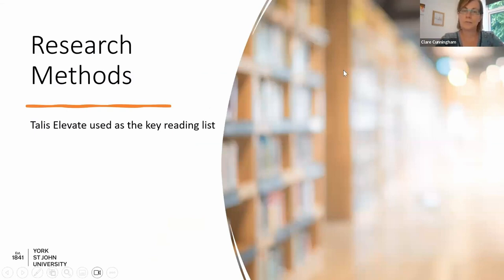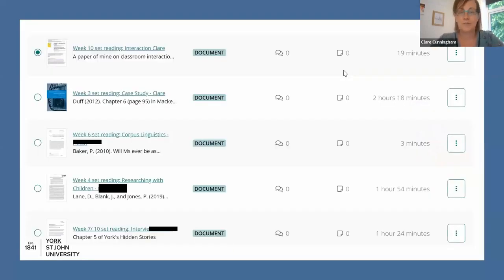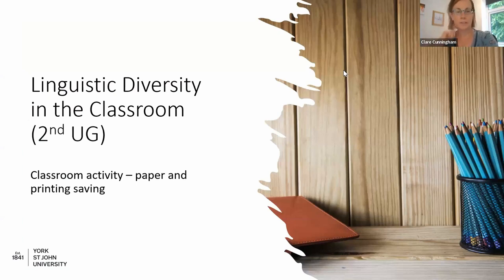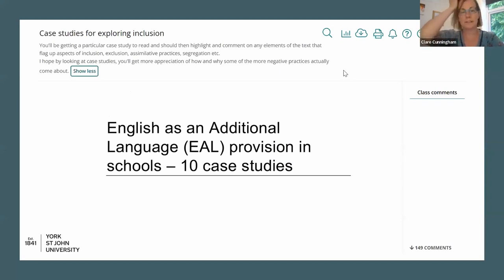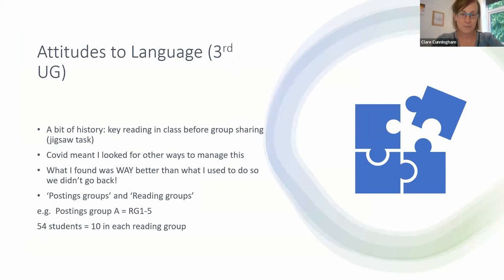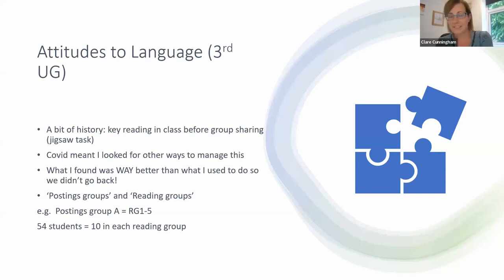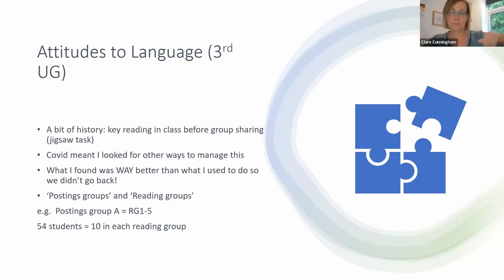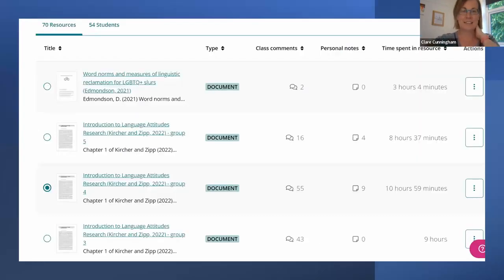TLCR Pedagogy Panel | Clare Cunningham | Social Annotation Across Disciplines